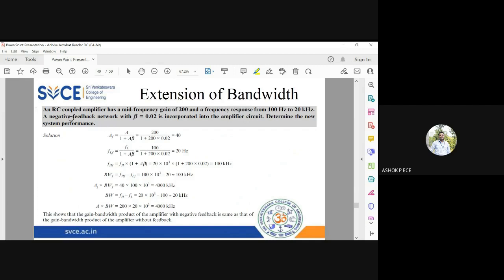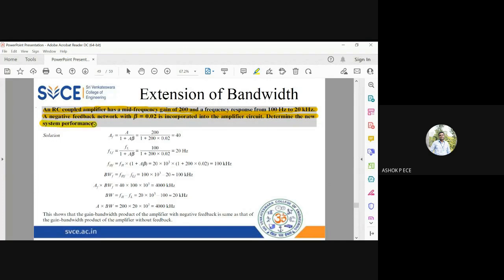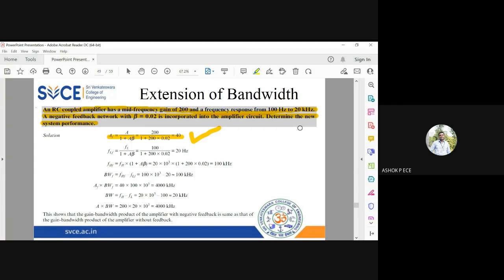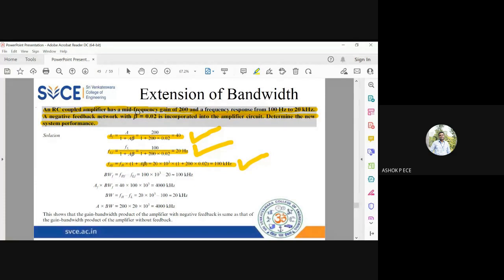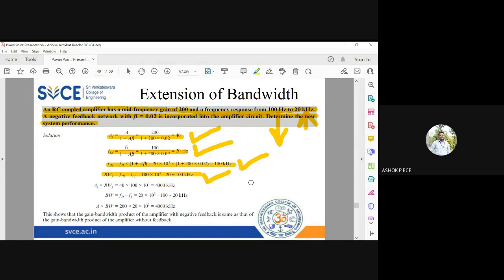ElexCkts | Lecture-211 |Characteristics of Negative Feedback Amplifiers (Bandwidth Extension) Part-9